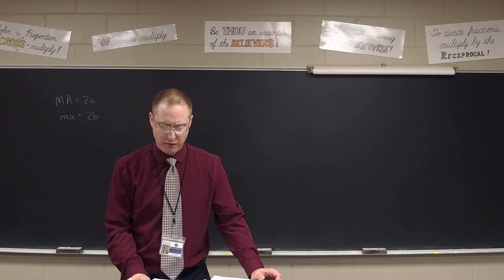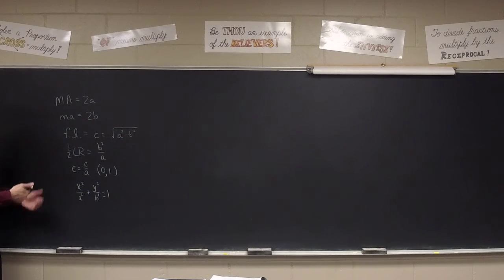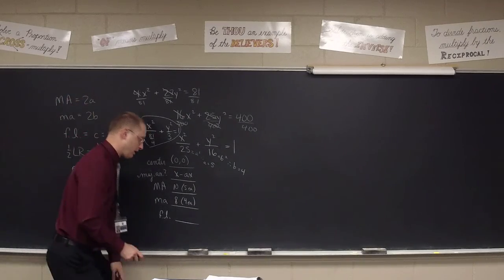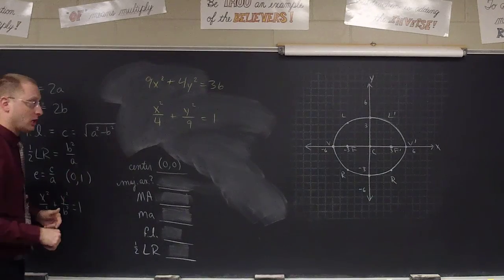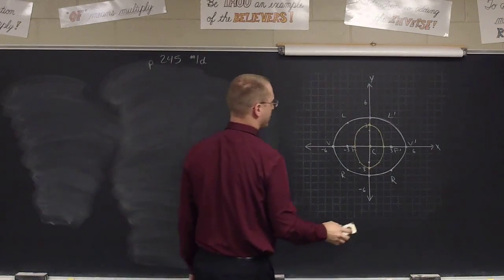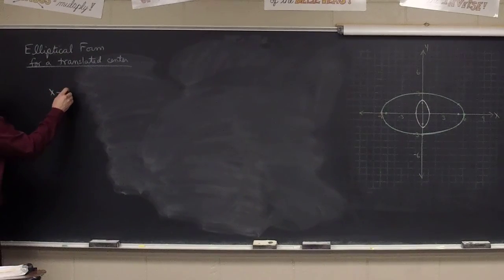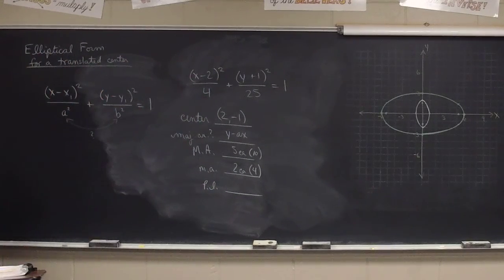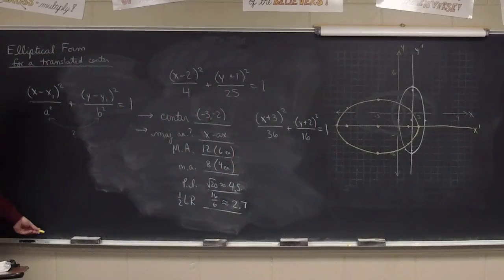Pre-Calculus Lesson 143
Ellipses (including translated center)